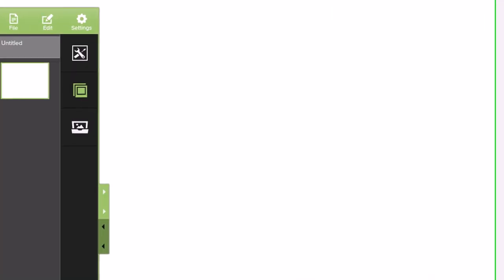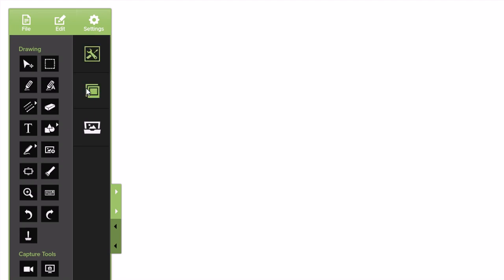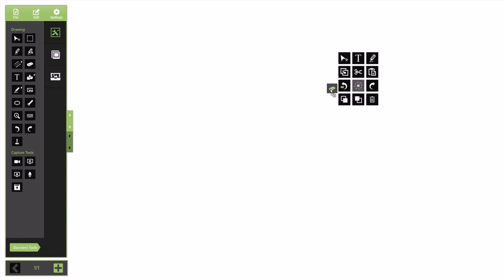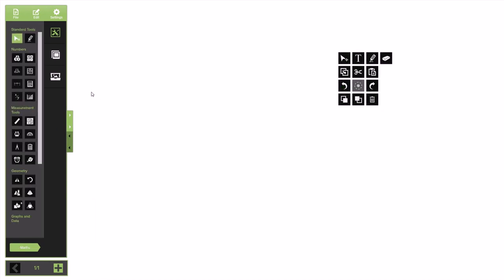Qwizdom OKTOPUS - The Quick Tool Palette (QTP)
Learn what the Quick Tool Palette (or QTP for short) is, and how to use and customise it.

Get a FREE 30 day trial of Qwizdom OKTOPUS today

Narrative:

The Quick Tool Palette will appear in minimized form when the software is opened. It can be dragged around the screen and repositioned as required. Right clicking (or pressing and holding on a touch screen) will bring the Quick Tool Palette to that location immediately.

Tap or click the centre of the Quick Tool Palette to toggle between showing and hiding the tools. By default it will contain the cursor, text box, pencil, cut/copy/paste commands, undo and redo, send backwards, bring forwards, and delete.

To add tools to the Quick Tool Palette, press and hold on a tool from the sidebar, and drag it across until a “plus icon” appears. Once you release, the tool will be added to the palette. This can be performed multiple times, allowing you to build up your own personalised toolset.

To remove a tool, click and hold, and then drag it to the trash can, and repeat as required.